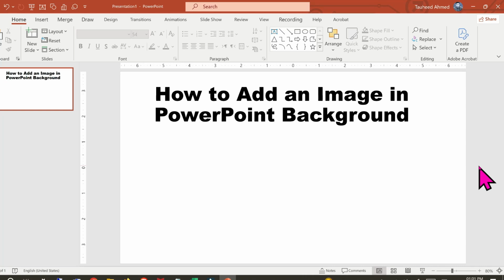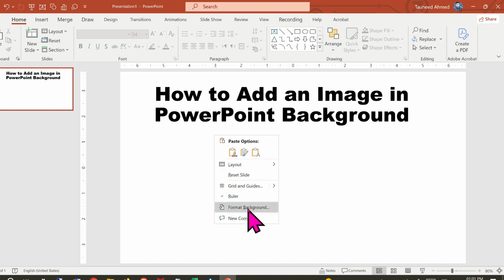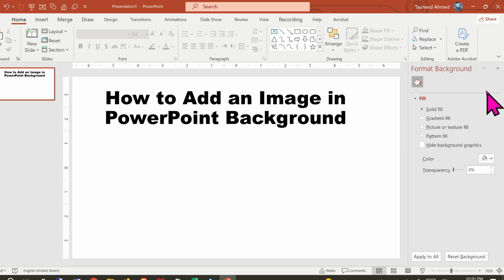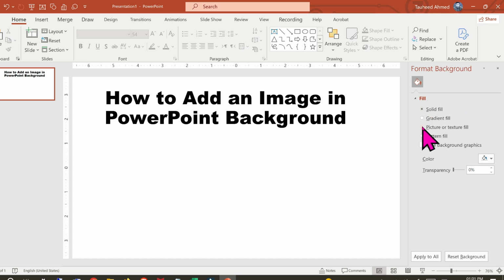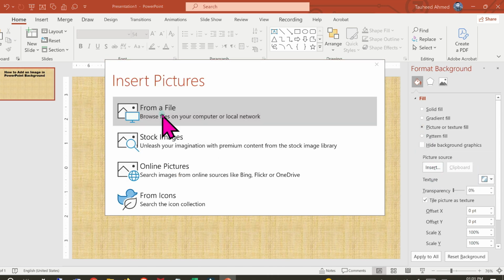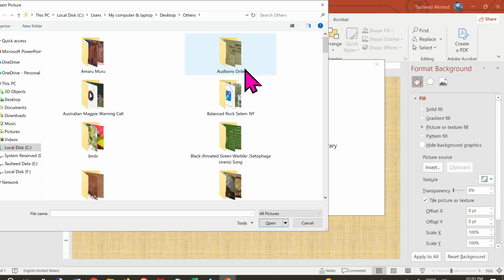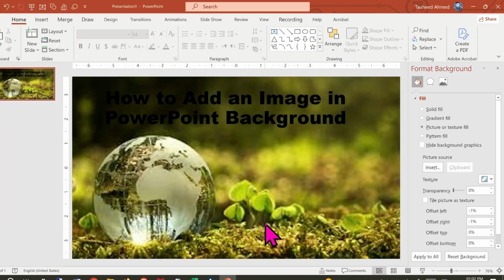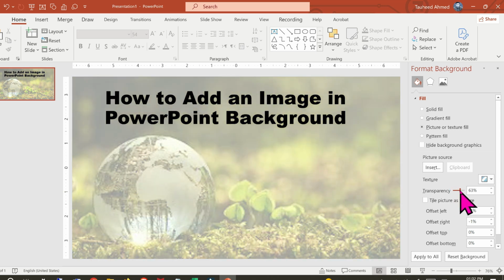How to Add an Image in PowerPoint Background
Learn how to add any image as a background in PowerPoint in a simple and easy way. In this quick tutorial, I will show you how to use the Format Background panel, insert your own picture, adjust transparency, and apply the background to all slides. Perfect for students, teachers, designers, and office users who want to make their presentations visually attractive.